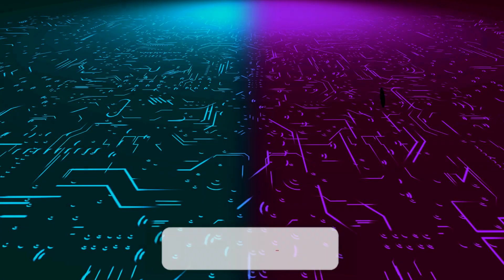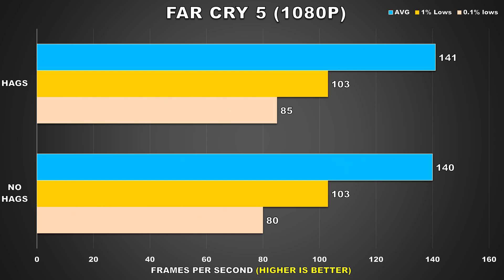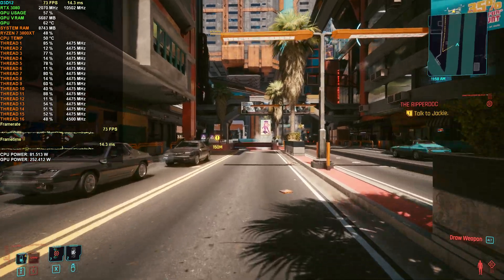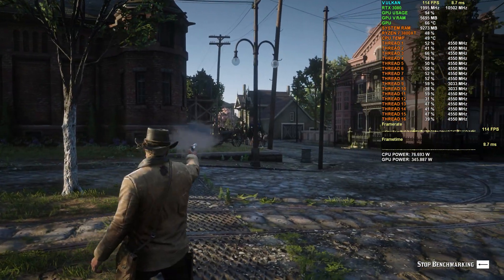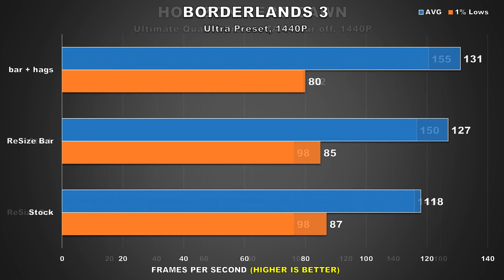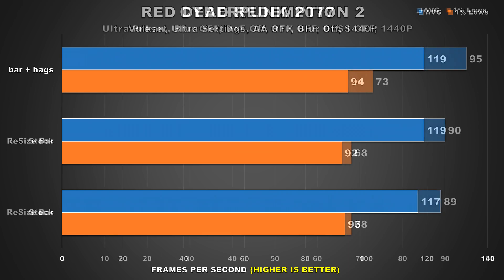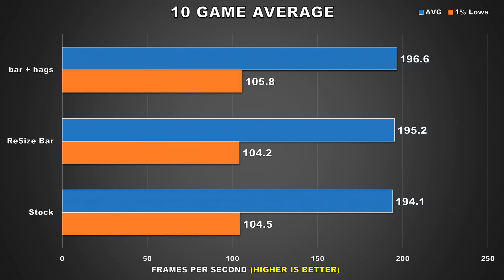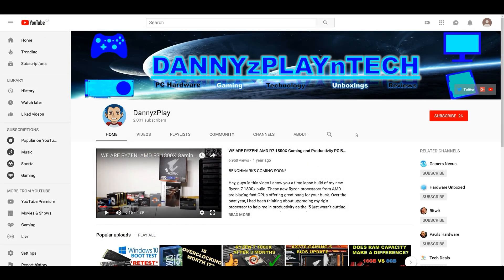Resizable BAR Plus Hardware Accelerated GPU Scheduling Benchmarks - Does It Offer More Performance?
This video will show some gaming benchmarks to test the performance gains of using Resizable BAR and Hardware Accelerated GPU scheduling (HAGS) on a gaming PC. This system is using the latest Nvidia RTX 3090 and AMD Ryzen 7 5800X CPU. These are free features which you can enable in windows and in your motherboard’s, bios granted you have the hardware to support it.

CPU: Ryzen 9 5900X
CPU Cooler: Corsair H115i Pro XT AIO
Ram: Partriot Viper Steel 32GB(4x8GB) 3600MHz 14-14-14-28
Motherboard: MSI MEG X570 Unify
GPU: Asus ROG Strix RTX 3090
SSD: Samsung 970 Evo Plus 2TB
PSU: EVGA G3 1000
⭐ ⭐ ⭐Pick up an RTX 3080 Graphics card here ⭐ ⭐ ⭐

Personal RIG
CPU: AMD Ryzen 9 5900X
CPU Cooler: Noctua NH-D15 SE AM4
RAM: G Skill Trident Z 32GB(4x8GB) 3600MHz CL14
Motherboard: Gigabyte X570 Aorus Master
Graphics Card: EVGA RTX 2080 XC Gaming Watercooled
SSD1: Samsung 970 EVO Plus 1TB
SSD2: Samsung 950 Pro 512GB
SSD3: Crucial MX 300 525GB
HDD2: Western Digital Caviar Blue 1TB
HDD3: Seagate Barracuda 3TB
PSU: EVGA SuperNOVA 750 G2 80 plus GOLD Power Supply
CASE: Corsair Carbide Series AIR 740
Monitor: BenQ XL2730Z 144Hz 1440P
OS: Windows 10 Pro 64-bit